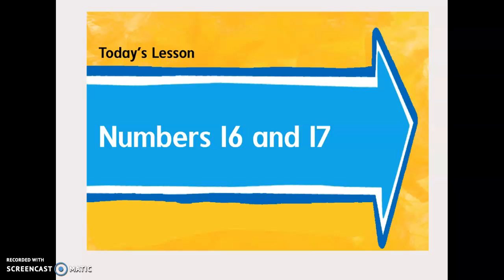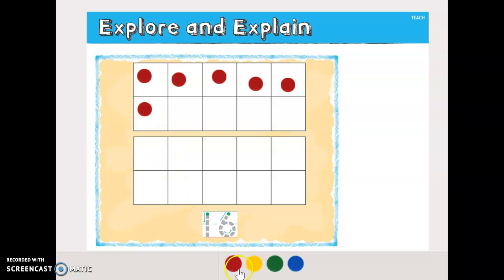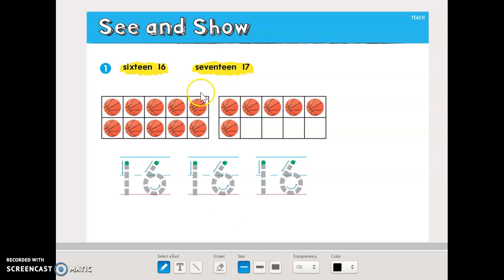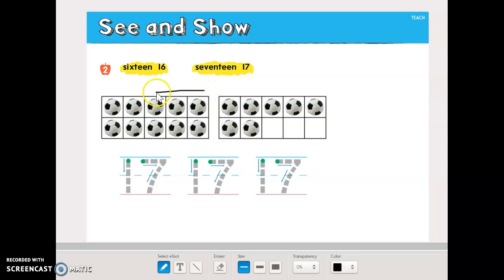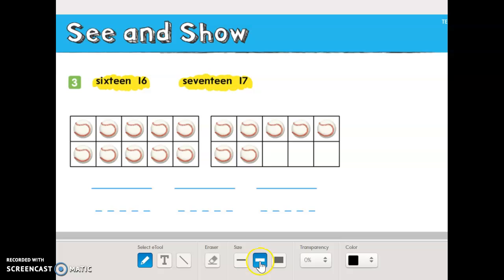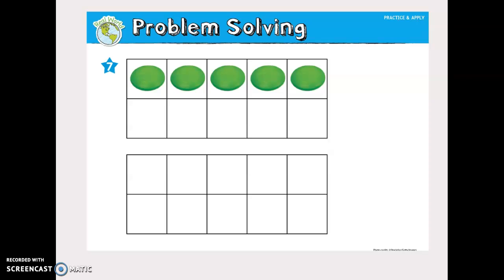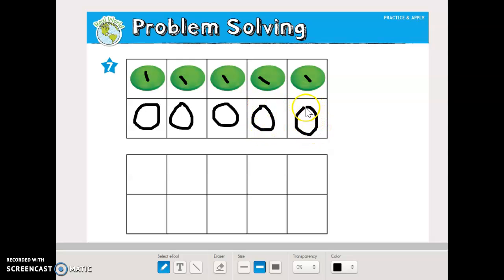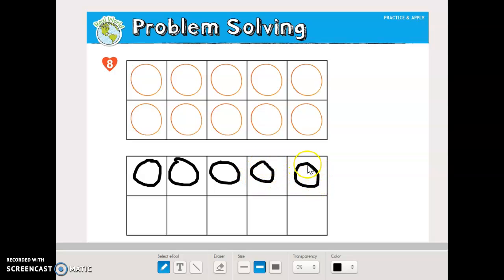K My Math chapter 3 lesson 4